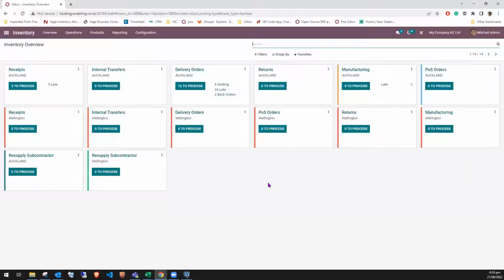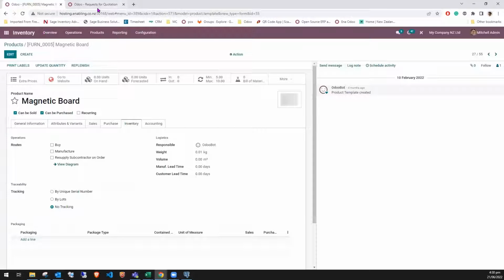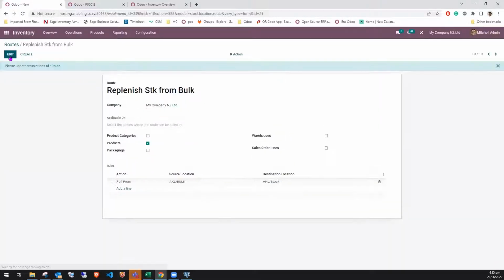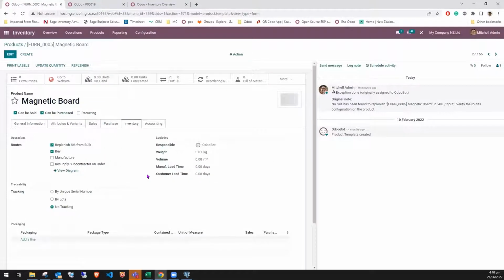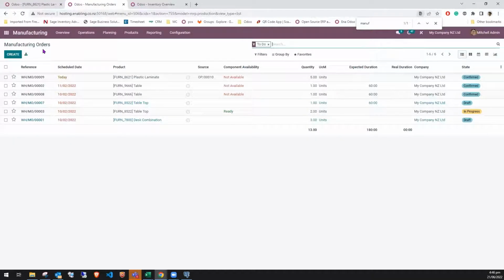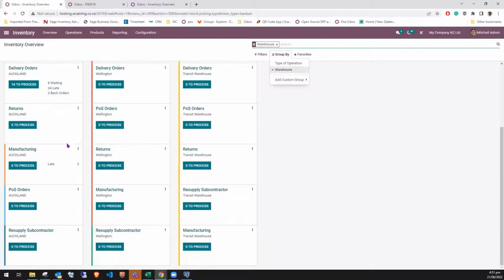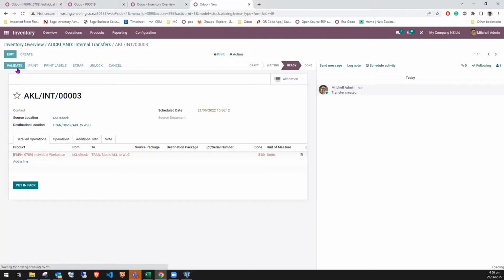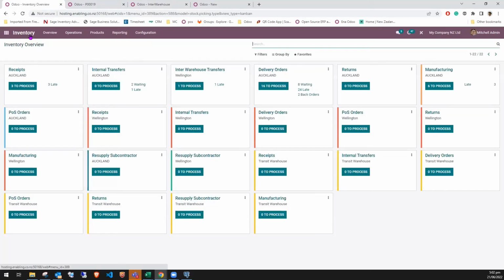Odoo 15 Inventory Route